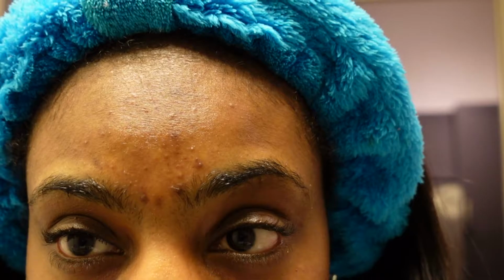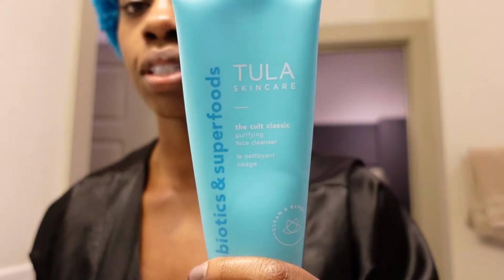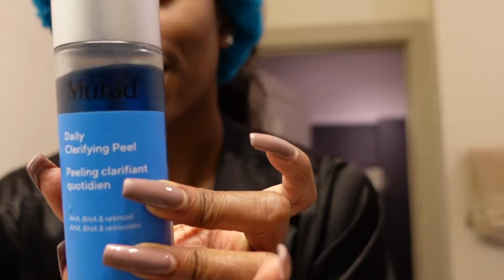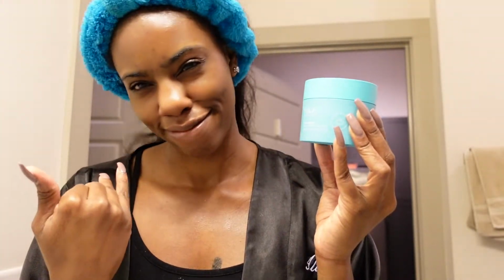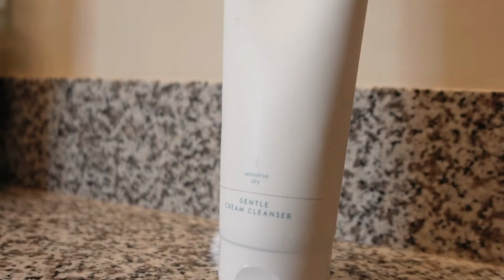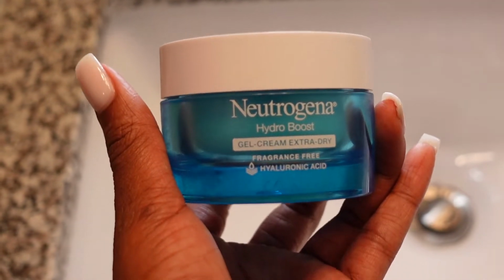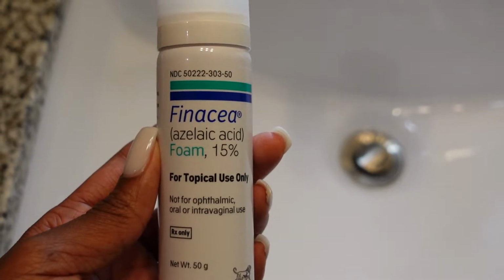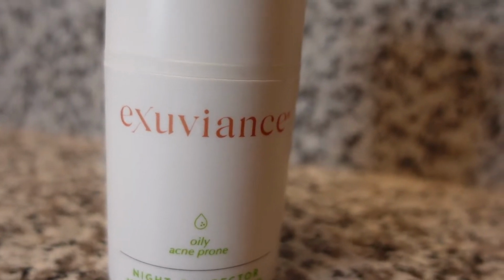Let's Talk Skin | Purging vs Irritation + Dermatologist visits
Fitness IG @liveactiveli

Products mentioned:
Cetaphil gentle cleanser
Neutrogena Hydro Boost gel cream
Skin Script cucumber hydration toner

Prescription:
Skin lighting cream
-hydroquinone
-tretinoin
-Kojic Acid

Finacea foam